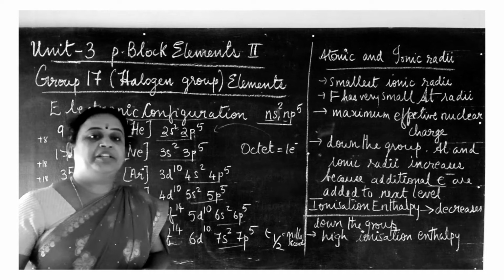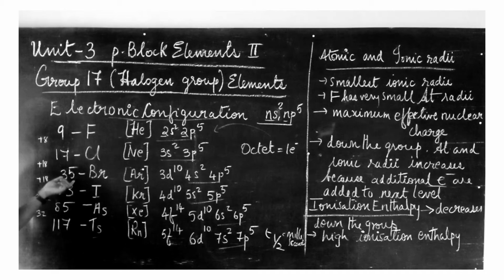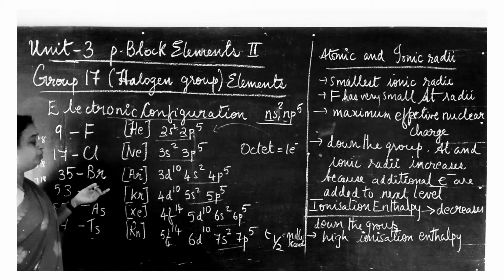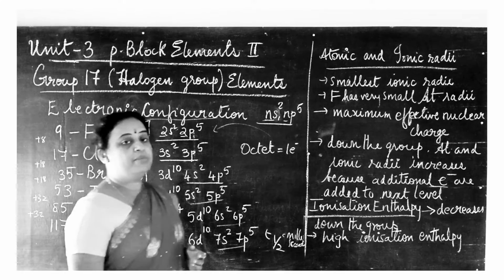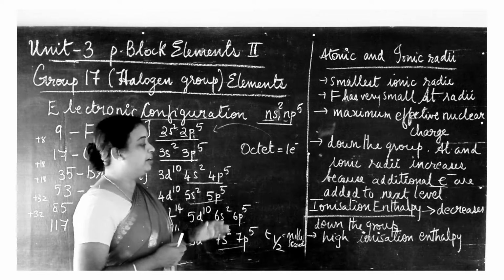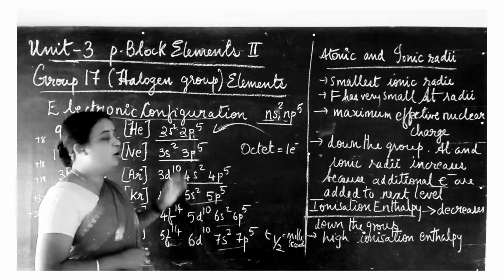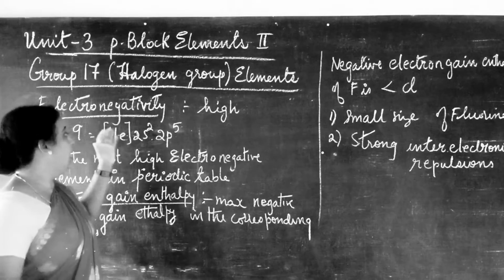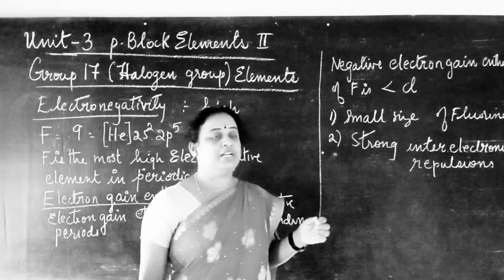17thgroup(Halogen)Elements- Physicalproperties#Part-2#Unit-3 p-BlockElementsll#+2Chemistry Samacheer